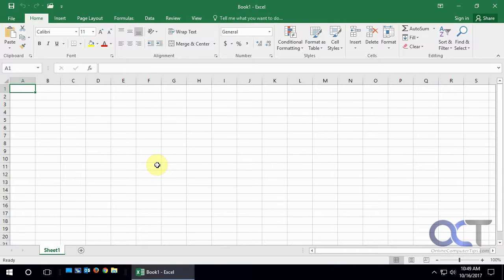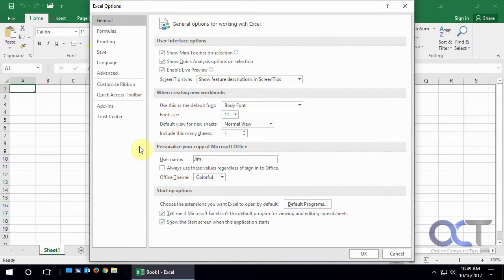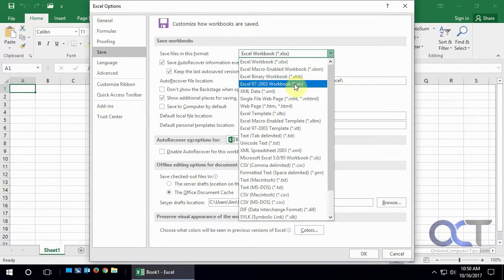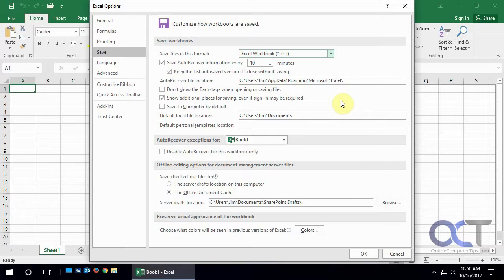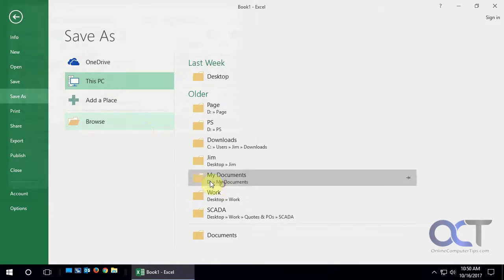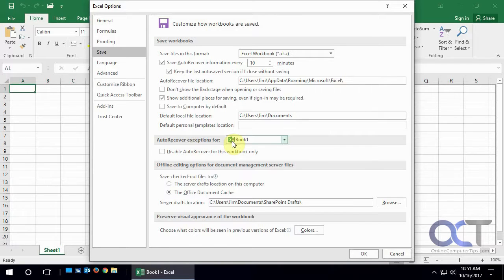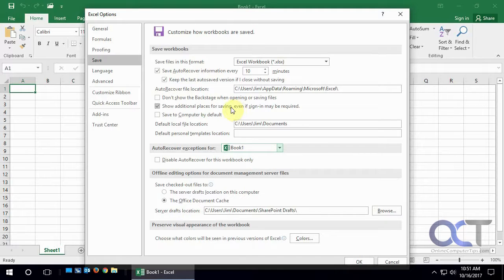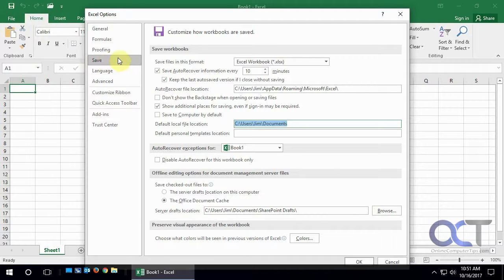Change your Microsoft Office Default Save Options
Microsoft Office has default save options such as what type of file it will save it as or where files will get saved to by default. You can easily change these settings from the options section of each program.